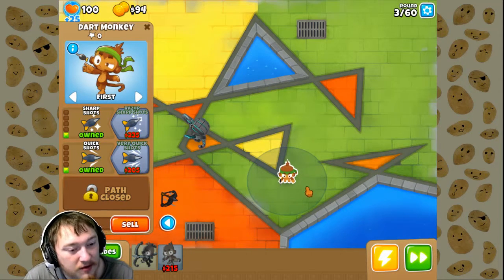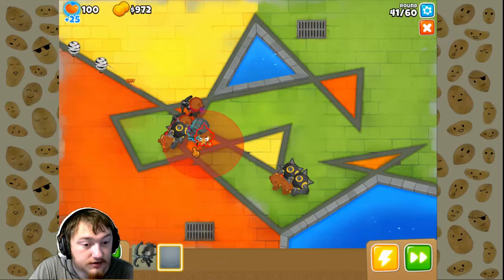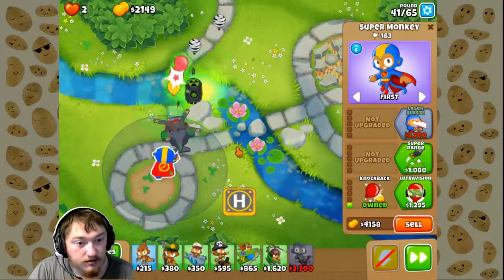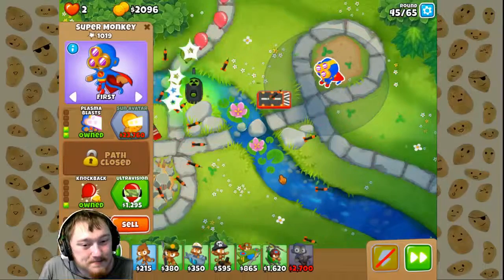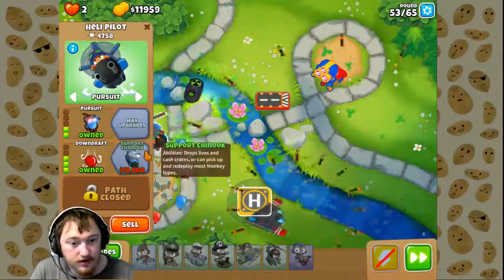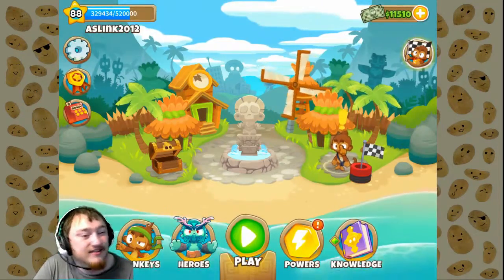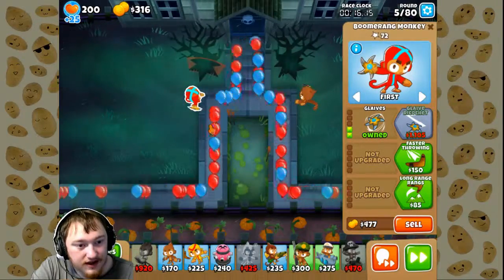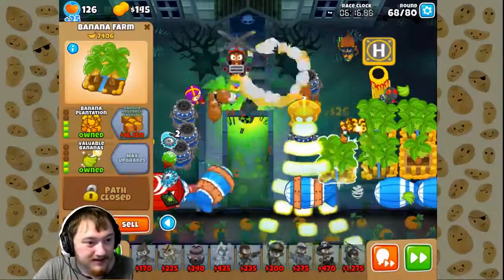Link plays BTD6 part 23: Daily challenges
BTD6 is the sixth installment in the bloons tower defense series. Bloons Tower Defence was the original tower defense game. I grew up with it when I was a wee baby. Since then, bloons tower defense has only gotten better.